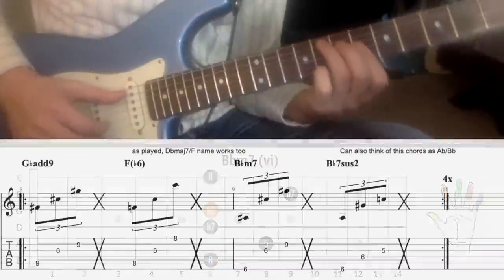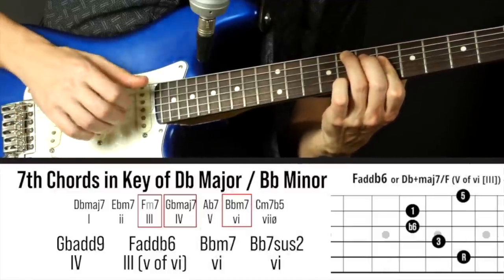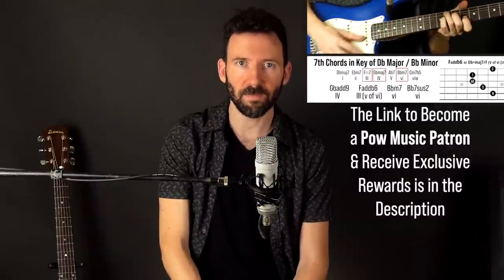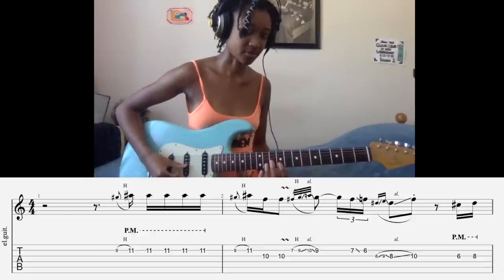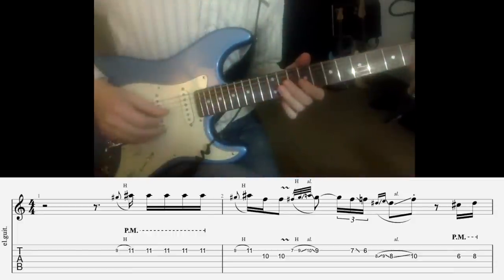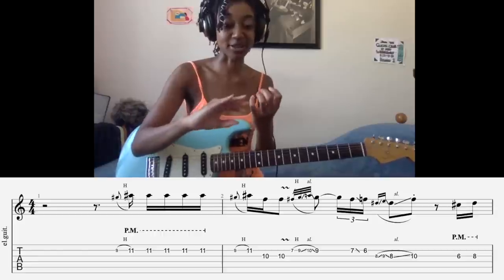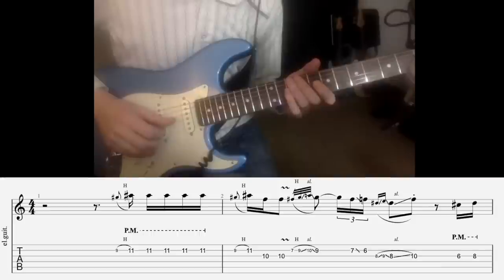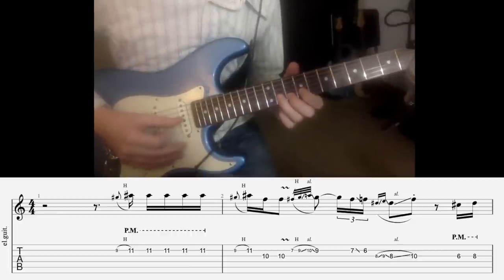A Conversation & Lesson with Melanie Faye: Phrasing, Influences, Jazz Chord Embellishments, Teaching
In this conversation and guitar lesson, we discuss Melanie’s development as a musician, her unique style of playing guitar, dynamics and phrasing, her influences, teaching and learning, visualizing the fretboard and getting out of the box, adulthood, self-employment, and balancing social media, business, and creativity. During the lesson segment, she teaches us note by note both the melody and chords of her 25 second original song demo entitled “Fan Art” - she walks us through all of the nuances of her unique phrasing that really bring the melody and chords to life. Throughout the interview and lesson I’ve added our fretLIVE fretboard animations, TAB, and related video and audio clips to help you get the most out of the learning experience.

Chapters:
Video Intro: 0:00
Brief Bio of Melanie and People Learning her Riffs: 2:35
How Melanie’s sound came to be and her education: 5:30
Classic Jazz and the modern mixing of jazz and popular music: 13:50
Emulating singers in phrasing & Mariah Carrey Influence, Kerry "2Smooth" Marshall: 15:24
Intro to Melanie’s Song “Fan Art” and how to play it: 17:22
“Fan Art” with boring phrasing vs. Melanie’s slides, palm muting, etc.: 18:09
Melanie breaks down the underlying theory/patterns of “Fan Art”: 19:15
How Melanie visualized scales: 19:55
Using your ear vs. relying on shapes: 24:17
Phrase by Phrase breakdown of “Fan Art”: 25:00
Melanie’s nails: 25:22
humbuckers vs. single coils, and playing differently with different guitars: 30:02
Melanie’s long lost Gibson SG and her quest to get it back: 30:54
Why it’s good to learn on less than great entry level guitars: 33:28
Melanie’s preference for thick neck guitars: 35:00
Return to the lesson on “Fan Art” phrase 2 and beyond: 35:52
Todd Pritchard & Soundslice - the awesome neo-soul/R&B guitarist: 42:56
The thumb slap and how Melanie mixes it with single note lines: 49:20
Melanie leaving pentatonic scales and discovering diatonic scales and modes: 55:15
Gary’s attempt to play the song like Melanie after working on it after the lesson: 1:01:05
The chords to Fan Art fretLIVE Demo and lesson : 1:01:46
How Melanie goes about coming up with Chords voicings: 1:04:10
Floating bridges on Strats vs. Mustang and Melanie’s style: 1:06:04
Return to Chords lesson: 1:08:04
Why Melanie loves Eric Gales playing: 1:13:38
Melanie’s interpretation of Bach and more on Eric Gales: 1:15:15
Melanie’s other current influences (Tennyson, Knxledge, Bearface): 1:15:58
Melanie’s belief in herself, confidence and upbringing: 1:17:10
Melanie’s work ethic and approach to practicing: 1:21:44
Balancing social media, artistry, and business: 1:24:27

Support these free lessons by becoming a Pow Music Patron and receive exclusive rewards
Rewards includes: TAB .pdfs and videos, backing tracks, worksheets, exclusive and extended lessons and live twice weekly face to face small group video lessons.

👉Link to the FREE full color 18 page .pdf of the 5 Shapes of the Pentatonic Scale, and how to learn them in the right order

🎸Join my Facebook group Fretboard Adventures!!!

👉Download the FREE 5 Shapes and 7 Modes of the Major Scale full color 11 page .pdf